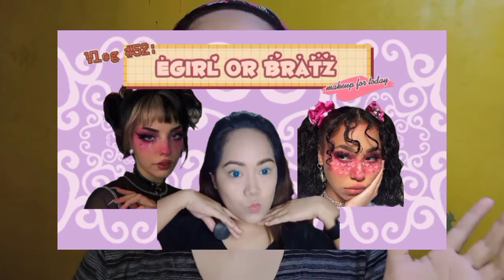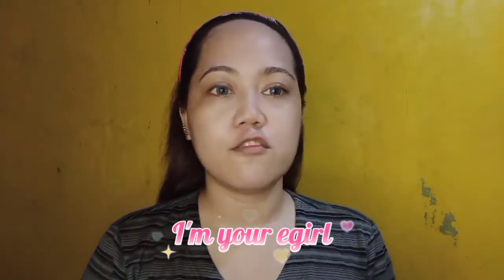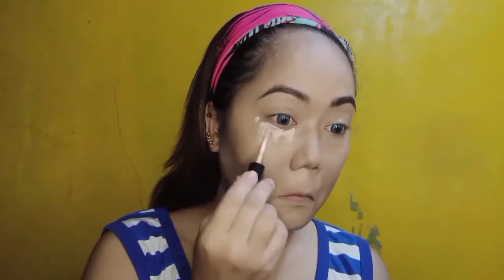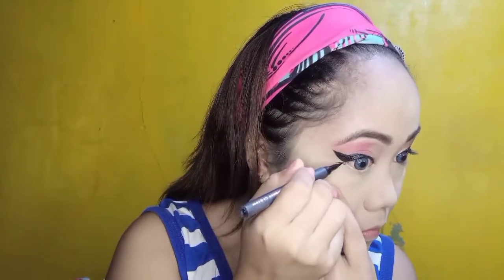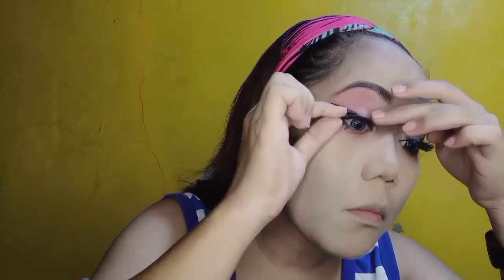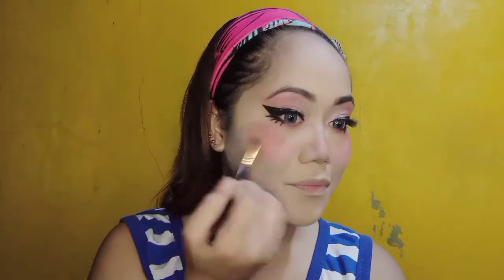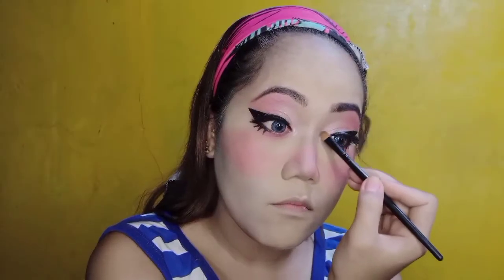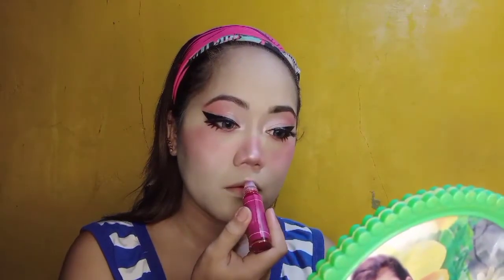Vlog #53: next uwu girl kapalit ni egirl Hannah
Since this uwu girl is so popular not in TikTok world but also in other ocial media. I chose this as part of my makeup vlog since it's cute and kinda cool being an egirl for awhile. Kinda simple huh? but it's not since the eyeliner and blush are thicker than the usual.